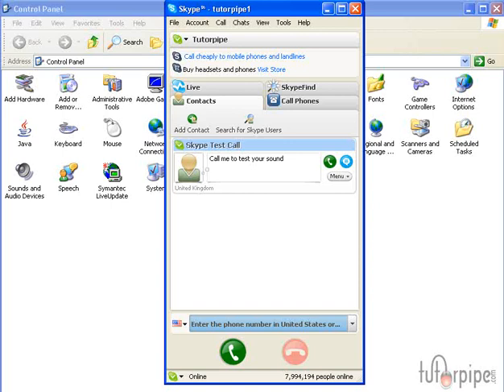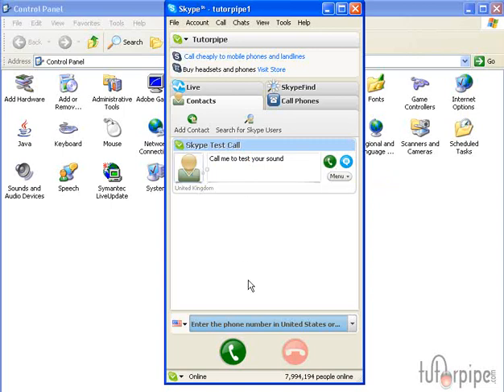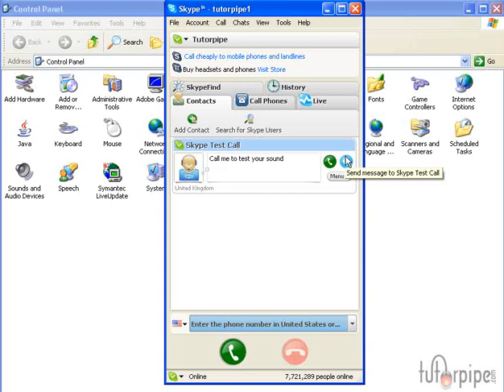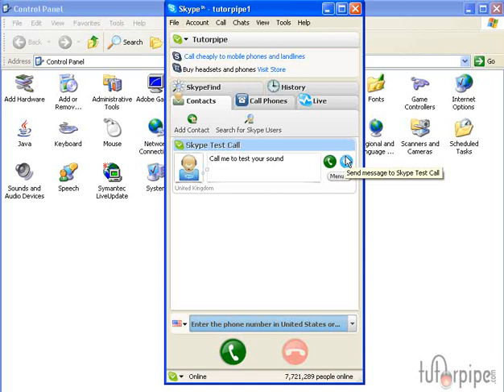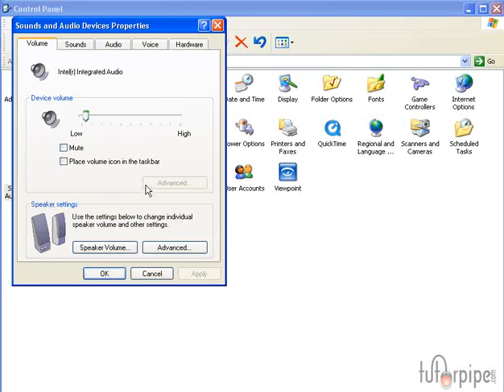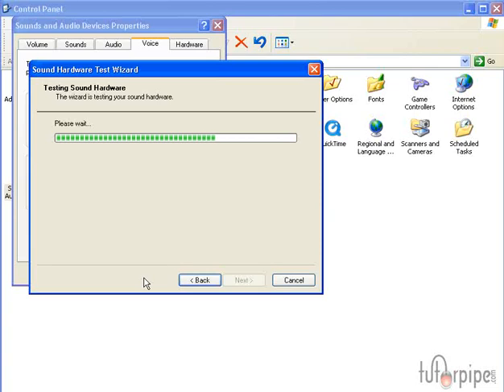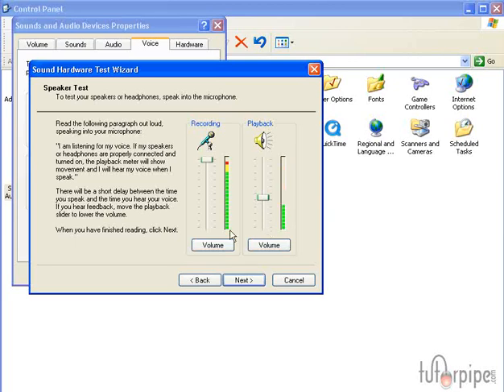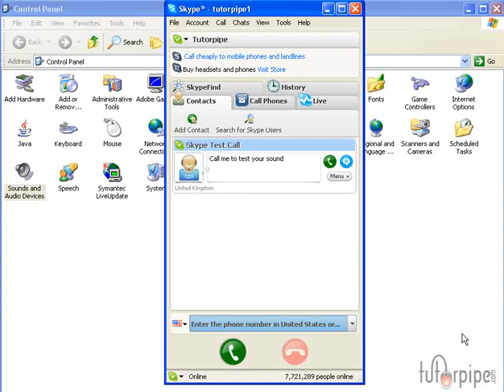SKYPE Setting up your microphone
- How to setup you microphone
- Testing your microphone
- Test audio playback
- What to do when you encounter setup problems

Setting up your microphone is very easy in Skype. Skype is known for its top sound quality even at low low connection speeds. This video will show how to act if you encounter microphone setup problems.